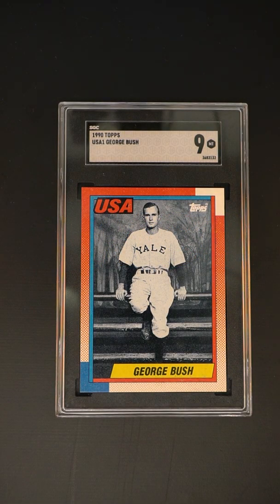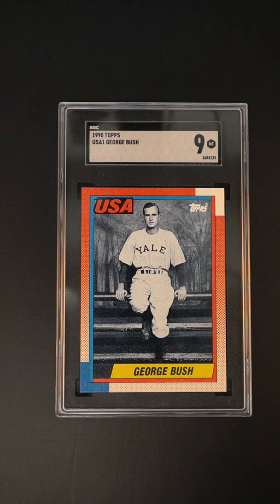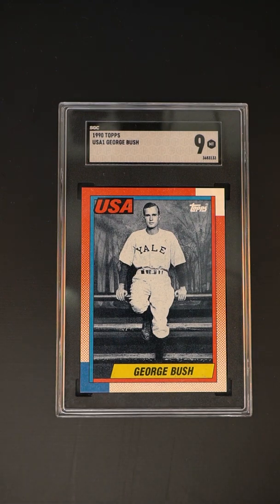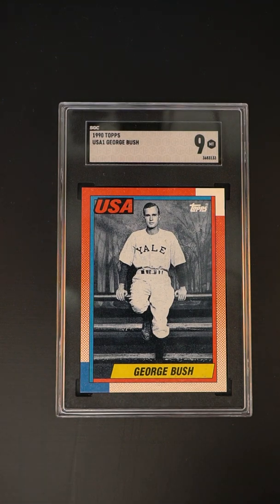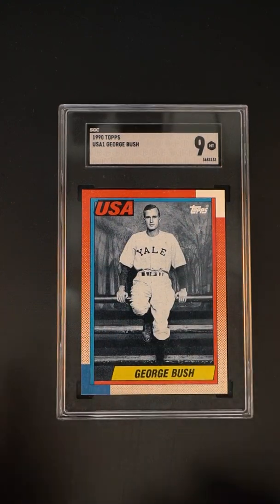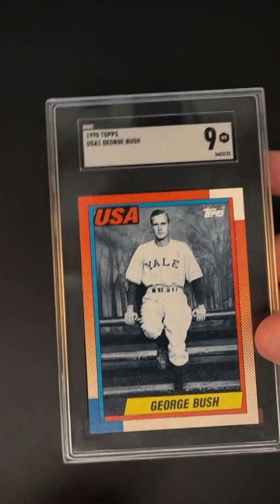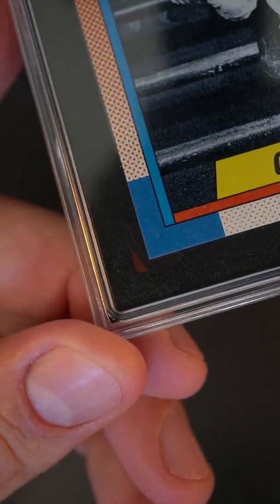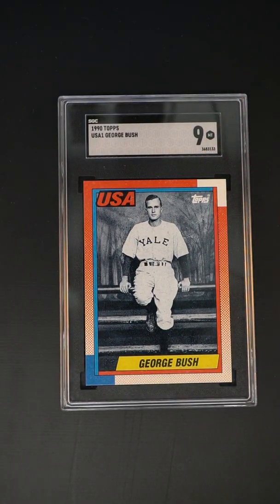1990 Topps USA George Bush, Yale USA1 SGC 9 MINT (PWCC) - ENDS 7/19/20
A critically important '90s issue which is rarely seen in such high-grade. During the late 1980s, question's began to rise as to why George H.W. Bush was never featured on a baseball card; especially since he was the captain of the very first College World Series Championship team. This later lead to Topps printing a special and elusive production run which features George Bush in his Yale uniform. Offered here is the non-glossy variant which was not hand-presented to George H.W. Bush himself, but still remains one of the scarcer and most important cards ever produced. Beautifully preserved throughout with crisp edges and four rock-solid MINT corners. The surfaces are exquisite with tremendous print, color and clarity. Furthermore, the card boasts spectacular centering with only about a one or two point top to bottom shift present. This card will forever be a piece of market history and is a dream card for many investors. Comes highly recommended by PWCC. One of over 21,000 cards, lots and sets up for bid in our 7th Auction of 2020. Click on the link above to view the other PWCC auction lots.